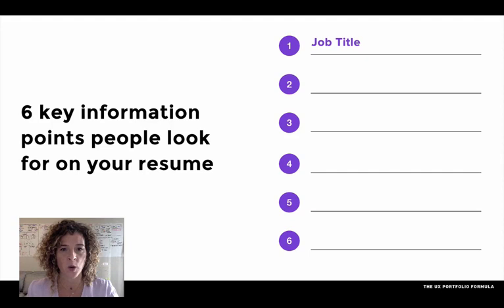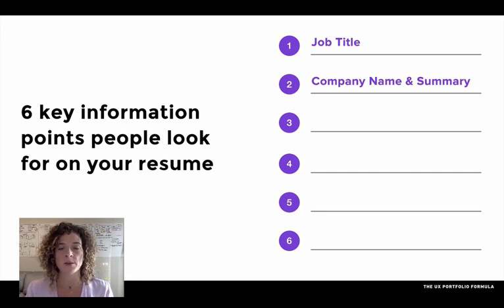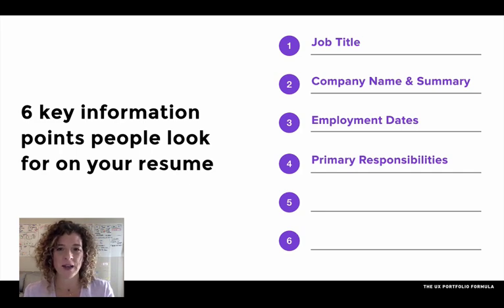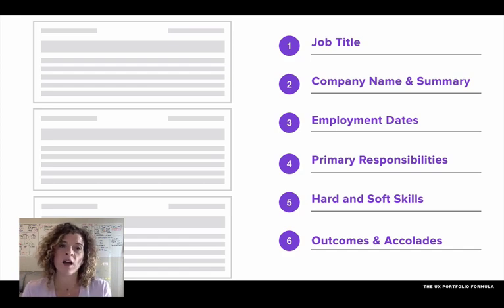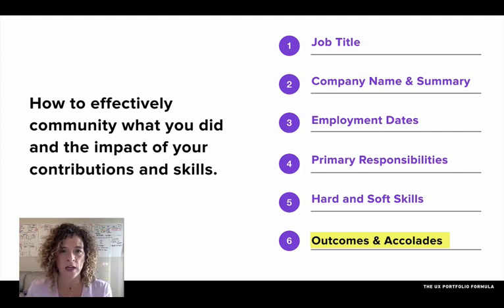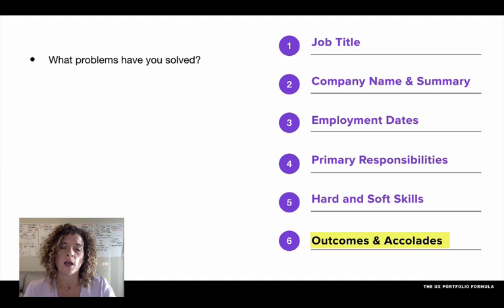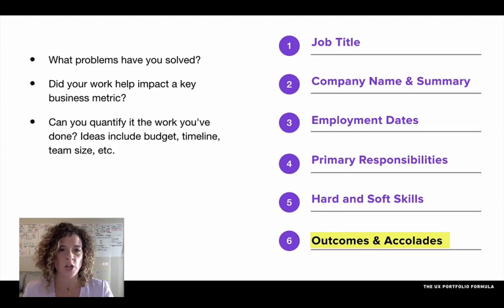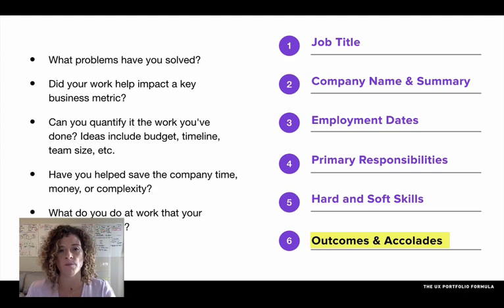6 Things To Include On Your Resume So You Can Stand Out To Recruiters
How can you write and design your resume so you stand out? What information are recruiters and hiring managers looking for? Have you considered the User Experience (UX) of your resume?

In this video, you will learn the 6 key pieces of information that your resume must include.

And spoiler alert, you must also design your resume so that this information is easy to find. Why? Because recruiters and hiring managers spend an average of 6 seconds glancing, not reading, your resume.

Do NOT submit your resume, unless you are 100% certain that you've included these 6 key pieces of information.

ABOUT SARAH DOODY
For the last 6 years, I’ve supported hundreds of individuals in getting clear on their personal career roadmap and developing the materials and skills to effectively sell the most important product you’ll ever work on, Product of You … which is also the name of my upcoming book!

In 2021 I founded a program called Career Strategy Lab where my team and I support UX and product people to become confident candidates by teaching them how to create career materials that stand out in a crowded sea of applicants and develop their communication skills to help them move through the interview process without playing the numbers game of applying to hundreds of jobs like throwing spaghetti at the wall.

CAREER STRATEGY LAB

Career Strategy Lab is a job search accelerator and career incubator for UX, Product, and Tech professionals. Our clients have been hired at: American Express, Blue Origin, Home Depot, Microsoft, Salesforce, Wells Fargo, and many more companies!

CAREER STRATEGY PODCAST
💜 Review us on Apple Podcasts